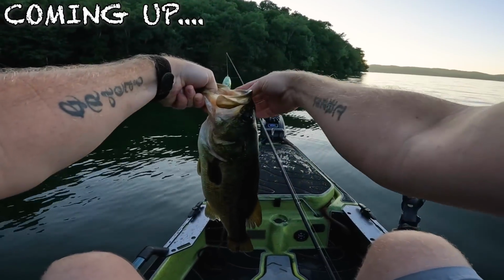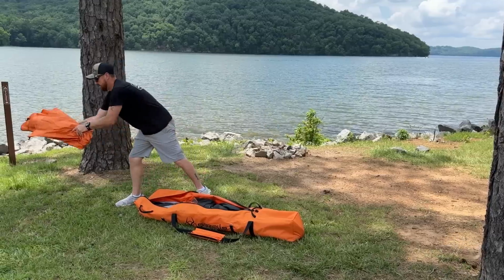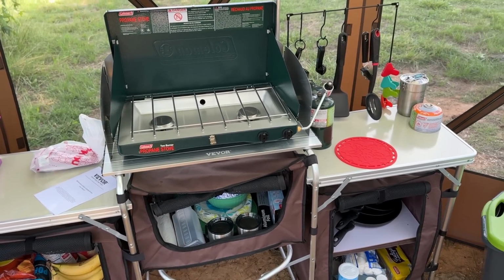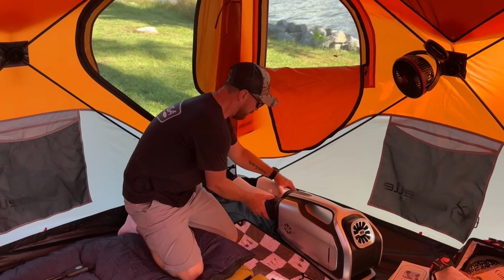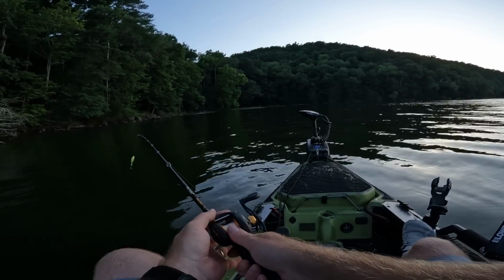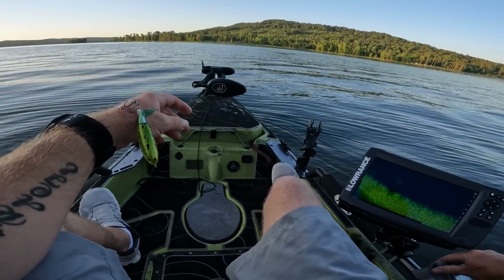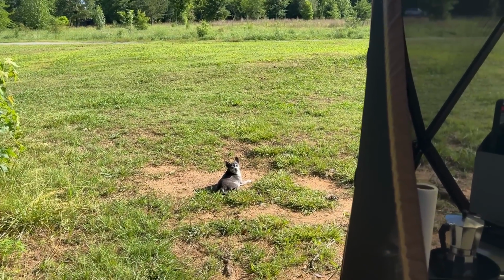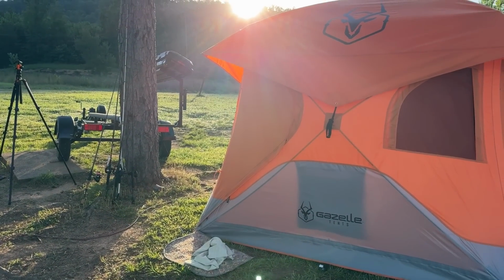Ground Tent VS Rooftop Tent Camping & A Hook In My Hand... ( That Part SUCKED )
After reviewing and testing out so many different style rooftop tents over the past few years, it's time to test out and compare them to these NEW pop up ground tents. This new ground tent is AMAZING! Being able to use the tent and still use the truck separately feels so good! There are defiantly pros and cons for both " ground tents " & " rooftop tents " but, I'm really liking this new ground tent setup! What do you think?

Our Tent AC Unit ❄️
SAVE 5% Code 👉🏼 KAYAKUSA

Tent AC Amazon Link👇🏼

My Ground Tent ⛺️

My Camp Kitchen 👇🏼

My camp stove 🔥

My Cot Pads 👇🏼

Dakota Lithium 23AH

Dakota Lithium 100AH

Power Queen Mini 100ah

Quick Fist Clamps

My Blackpack Crate

My Yakattack TracPaks

Hobie Side Box Holders

Dewalt Tstak drawer box

My Garmin 93SV Finders

My Xi3 Motor

My LiveScope LVS34

Livescope Net Buddy Cover

My  Topwater rod box

- DJI drone

ALL of the music in this video is ROYALTEY FREE / COPYWRITE FREE music from the websites below..